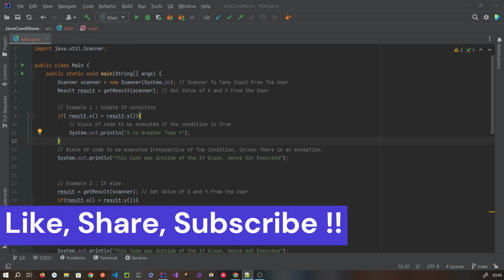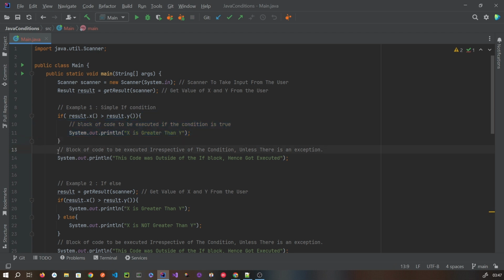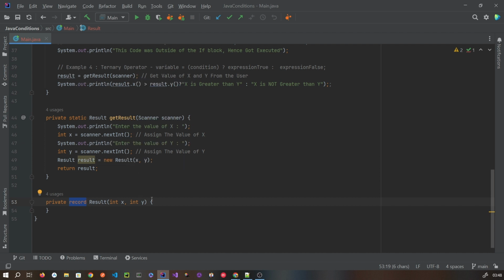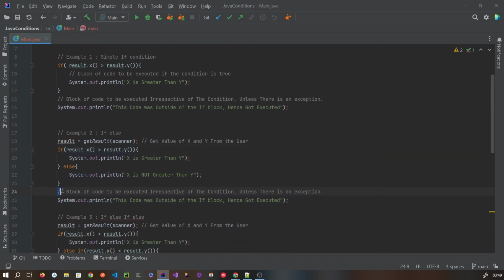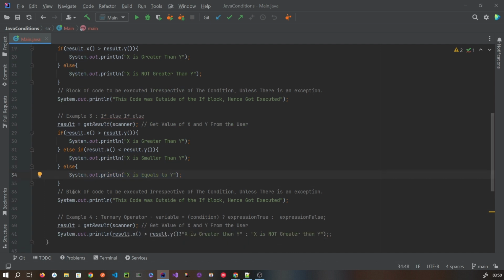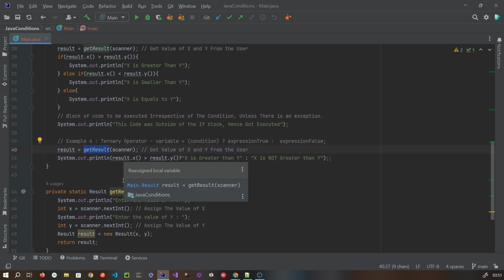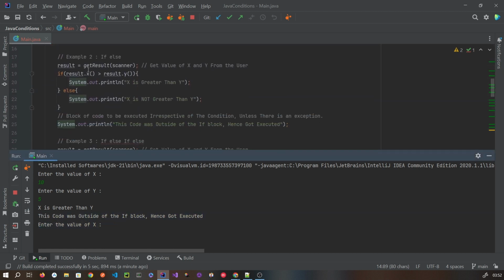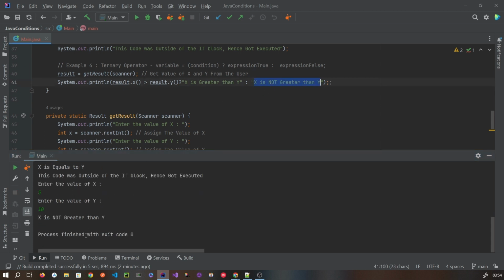Java record Classes, Conditional Statements using If, if else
Simple Java Programming tutorial which illustrates how to write a simple conditional statements in Java using If and else. Example of Record classes is  also explained in this Video.